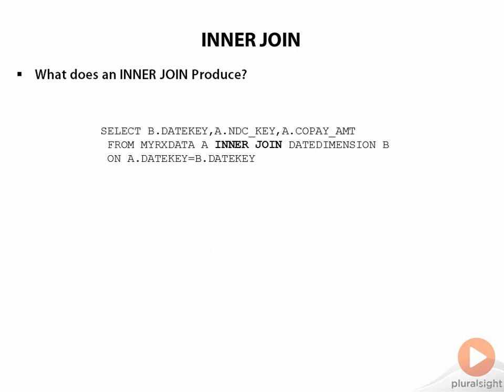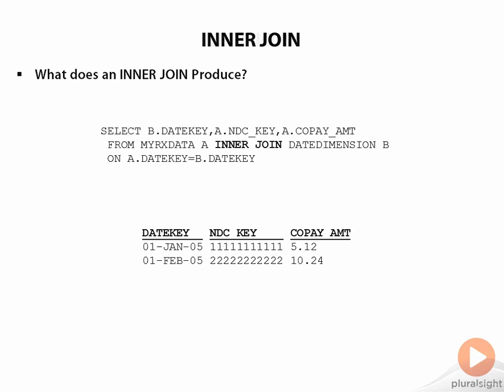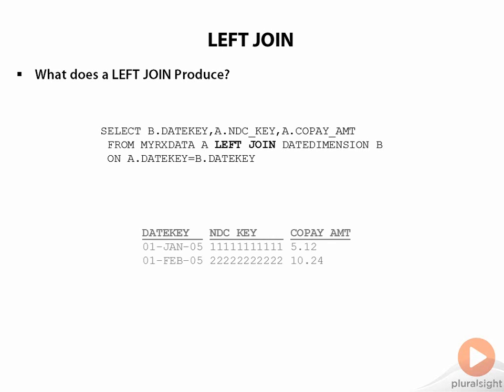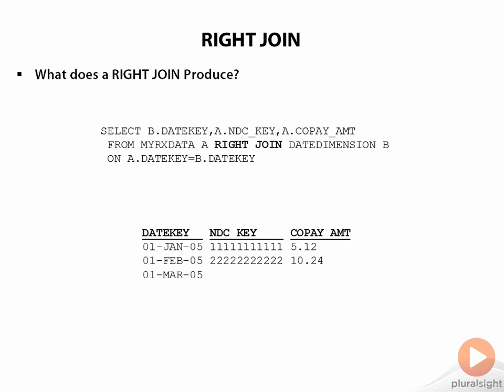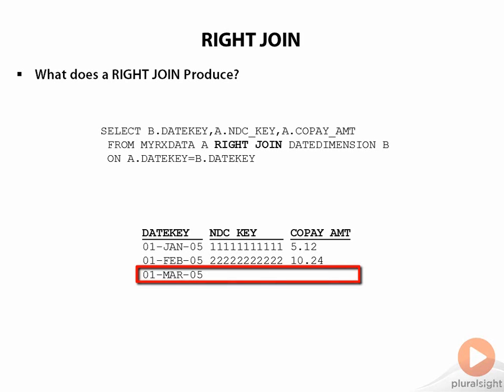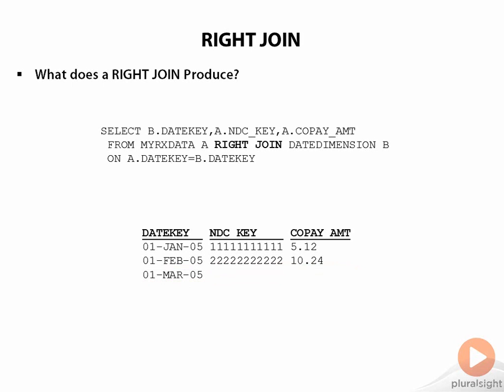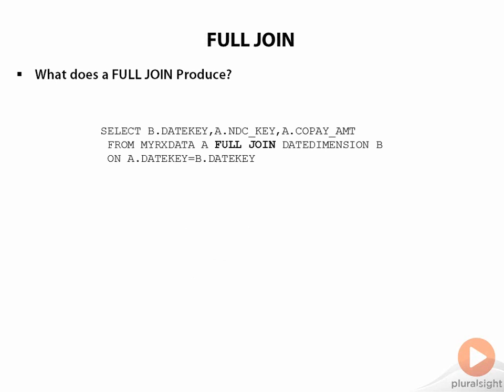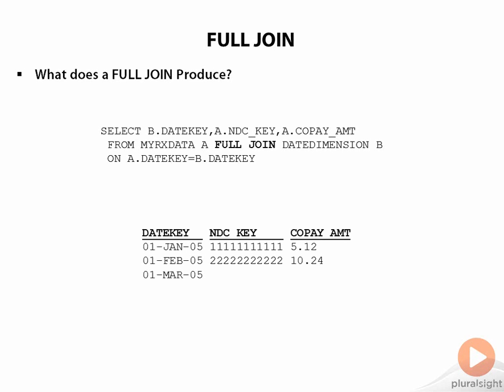[18.2 PARTITION BY - RIGHT OUTER JOIN]